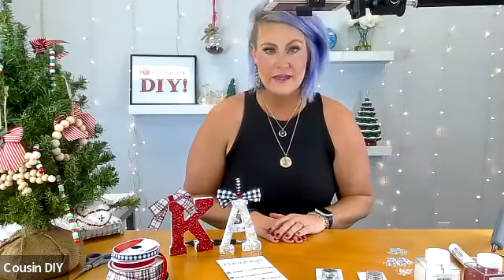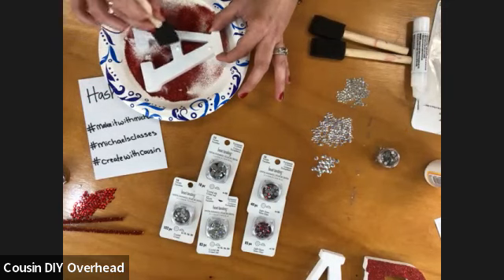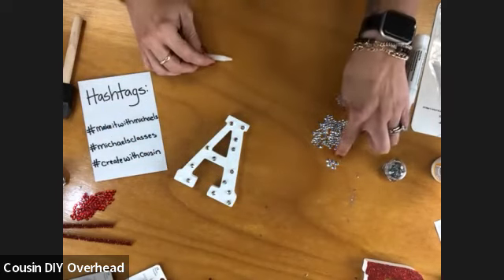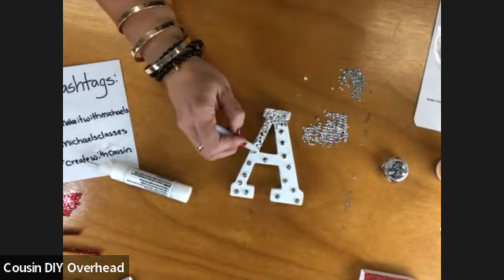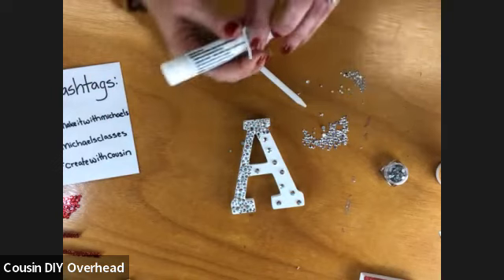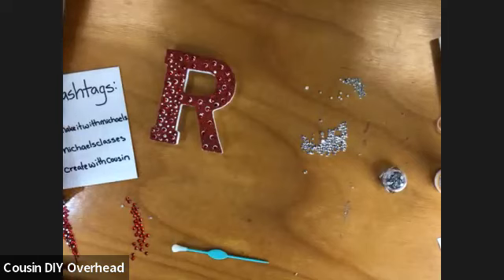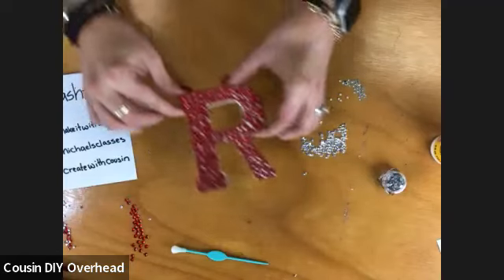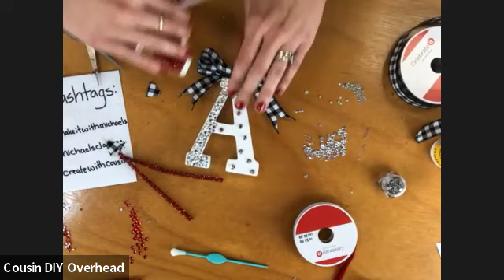Online Class: Crystalized Christmas Monogram Ornament or Stocking with Crystal Radiance | Michaels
Supplies:
OPTION 1:
2.5" White Wood Letter by Make Market
Mod Podge® Gloss - 4oz Item # 10047536
Foam Brush by Craft Smart® Item# 10604223
Crystal Extra Fine Glitter Stacker Item # 10226118
Crystal Radiance Glue Pen & Bead Trays by Bead Landing™
2 Crystal Radiance Crystal AB Mix Flatback European Crystals by Bead Landing™ Item # 10682706
2 Crystal Radiance Crystal Mix Flatback European Crystals by Bead Landing™ Item # 10682703
Crystal Radiance SS30 Crystal AB Flatback European Crystals by Bead Landing™, 18ct. Item # 10682717
OPTION 2
2.5" White Wood Letter by Make Market
Ruby Extra Fine Glitter Stacker Item # 10226105
Crystal Radiance Glue Pen & Bead Trays by Bead Landing™ Item # 10682691
2 Crystal Radiance SS10 Flatback European Crystals by Bead Landing™, 85ct. Item # 10682694
3 Crystal Radiance SS20 Flatback European Crystals by Bead Landing™, 40ct. Item # 10682707
FOR BOTH:
Crystal Radiance Storage Box with Wax Crayons by Bead Landing™
Hot Glue Gun and Glue Sticks Ribbon of your choice String to tie bow